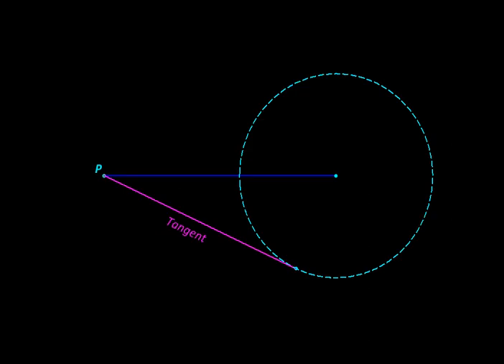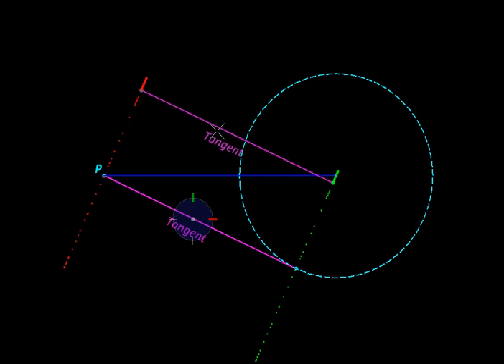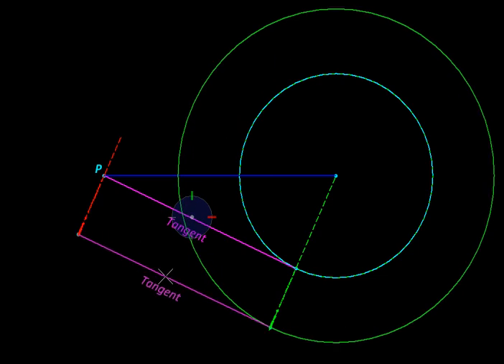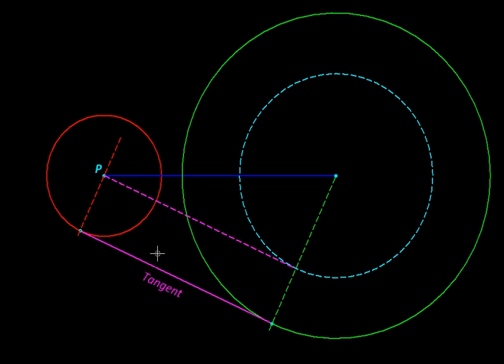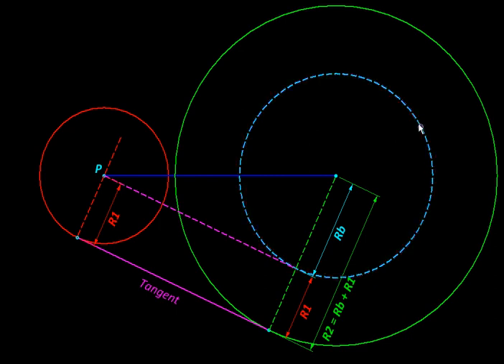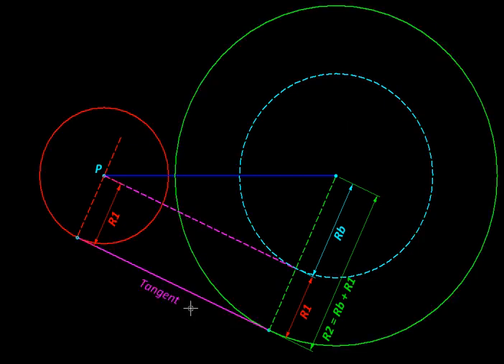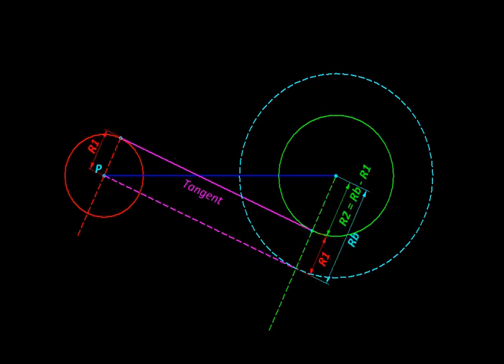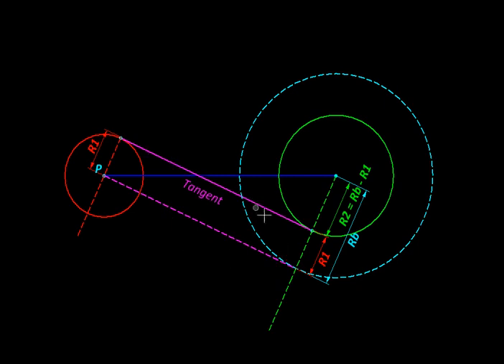Geometry with MicroStation Common Tangent Basic Principle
Created with MicroStation this clip starts with a tangent drawn to a circle from a given point. The tangent is then shifted parallel to itself in the radial direction. The given circle is expanded/contracted to maintain tangency. The point - now considered a 'circle of zero radius' - also expands/contracts to retain contact with the tangent. This gives the general principle to draw both internal and external common tangent to the two circles.